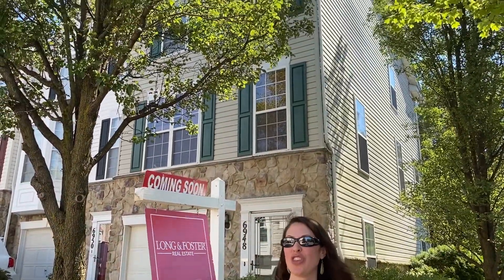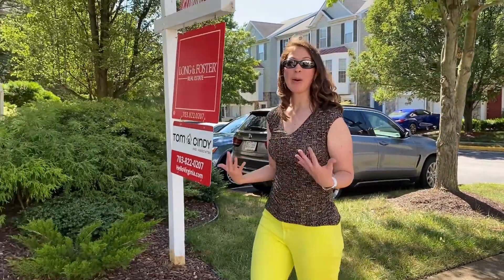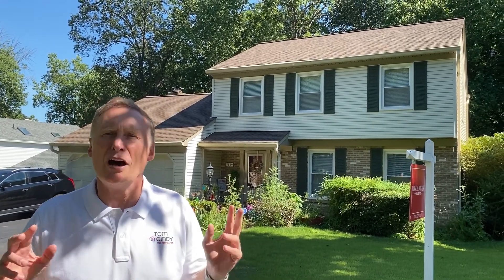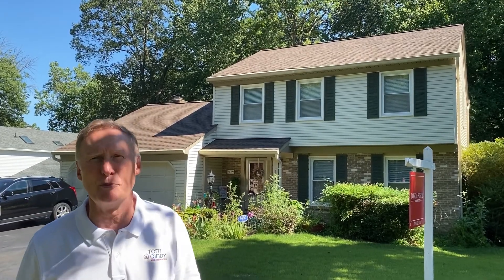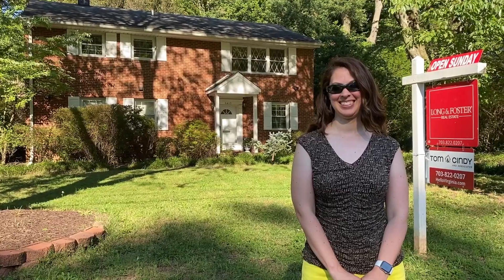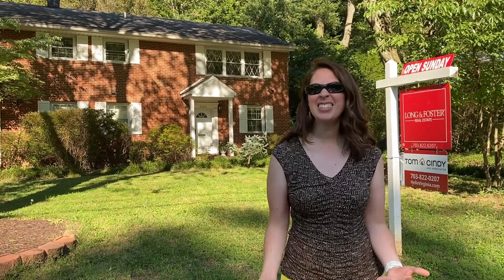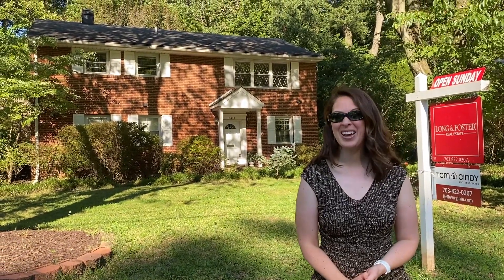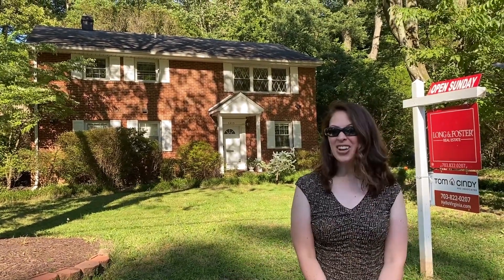New This Week | July 31, 2020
We're so excited to shine the light on these four homes that just came on the market for sale in Alexandria and Springfield this week!  Two are in Kingstowne, one in Virginia Hills and one in Terra Grande. Let us know if you'd like to schedule a private showing!

6622 Springirth Terrace, Alexandria VA 22315
6948 Banchory Court, Alexandria VA 22315
7589 Ruxton Drive, Springfield VA 22153
6413 Berkshire Drive, Alexandria VA 22310

Address: 7027-A Manchester Blvd, Alexandria VA 22310